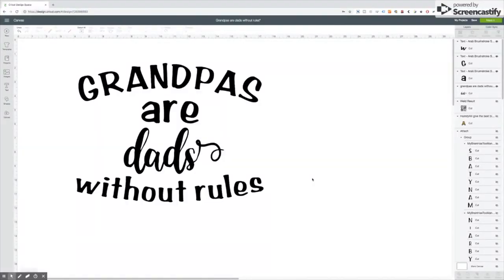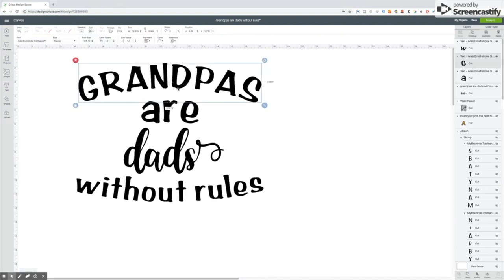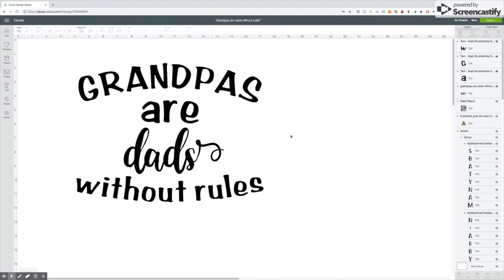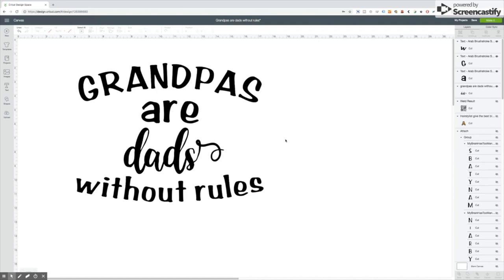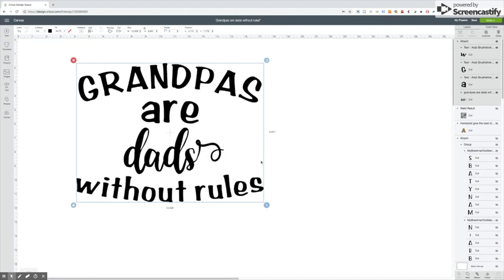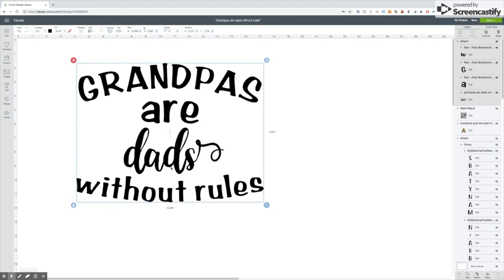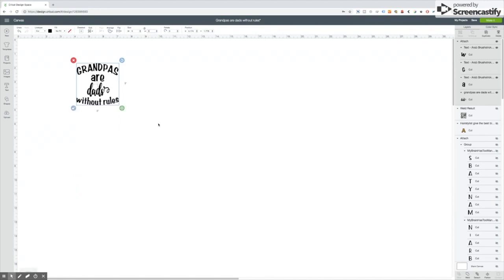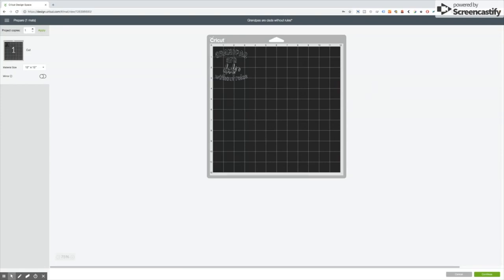How to Custom Make a Coffee Mug with Vinyl...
In this tutorial, I will show you step by step how to create a custom coffee mug using your cricut and vinyl.  Such a simple and quick way to create a gift for yourself or a present for someone else.

and click on "Giveaway" it only takes 20 seconds to enter to win it!
For more Crafts and Ideas be sure to visit ICreateCrafts.com

Some of the supplies I used you can purchase on Amazon:

Cricut Standard Grip Mat,  12"x12", 2 Mats:

Cricut Tools, XL Scraper:

Cricut 12-by-12 Adhesive Cutting Mat:

OUR EQUIPMENT:

Sony A6300 Mirrorless Camera:

DJI Phantom Drone:
Rode Mic with Wind

Jammer:
Handheld Gimbal/Stabilizer

Zhiyun Crane-M 3:
500mm/1000mm f/8.0

Telephoto Lens:

57” Aluminum Tripod with 360° Panorama Ball head

TOII Electronic Slider & 360° Panoramic Time Lapse System

Memory Card: 32 GB High Speed SDHC: